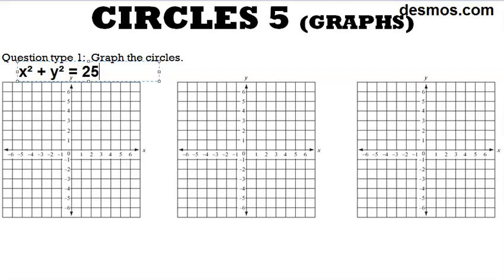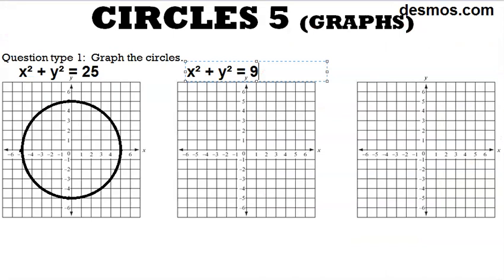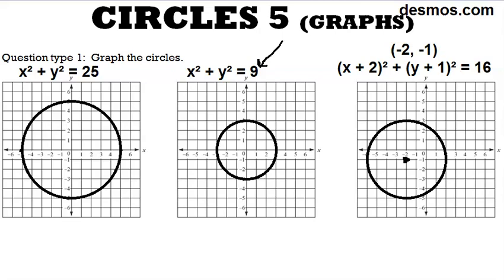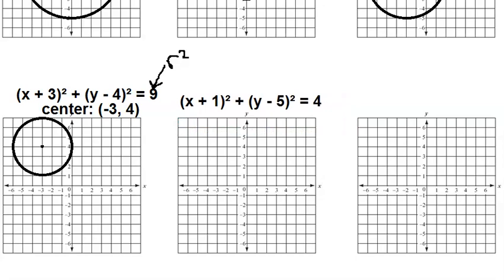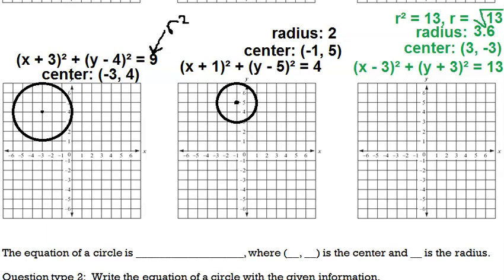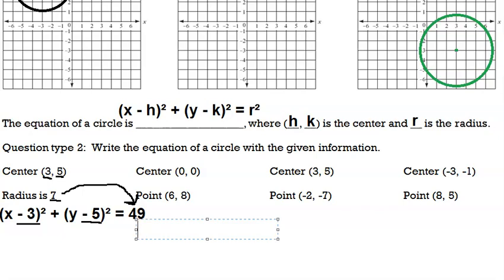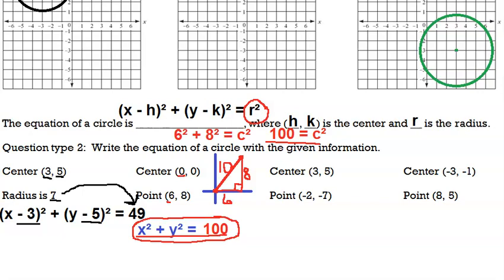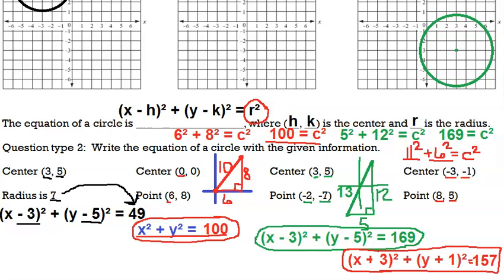CIRCLES 5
The last video of the circles unit discusses how to graph a circle. I wouldn't recommend using a TI-fancy pants graphing calculator because Desmos does a great job. We use patterns to begin figuring out how the graphs work, then use those patterns to come up with an equation and other ways of handling the information.